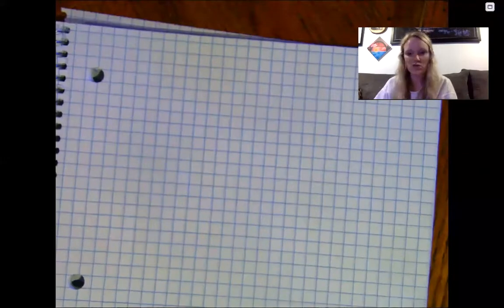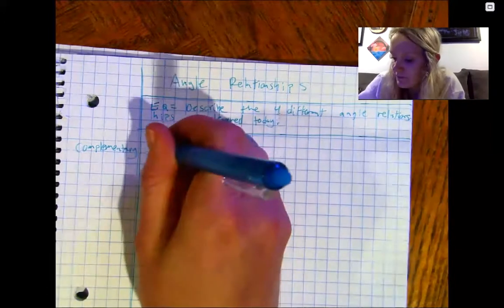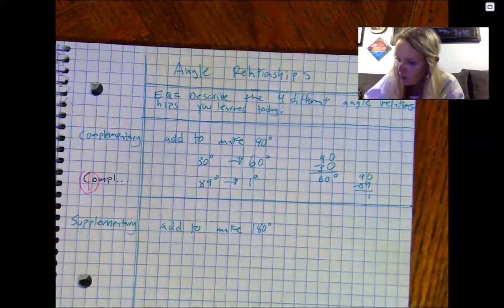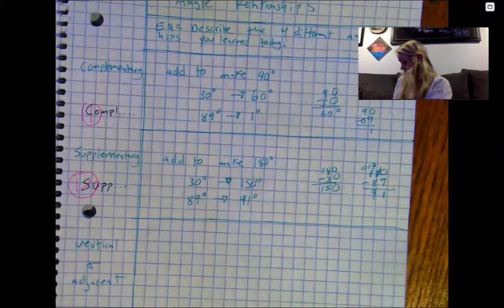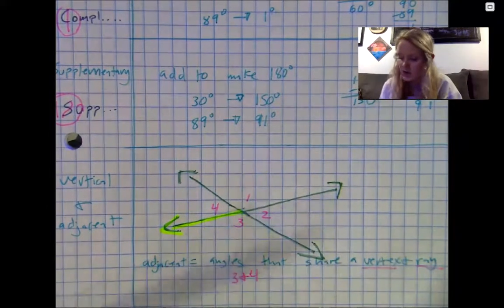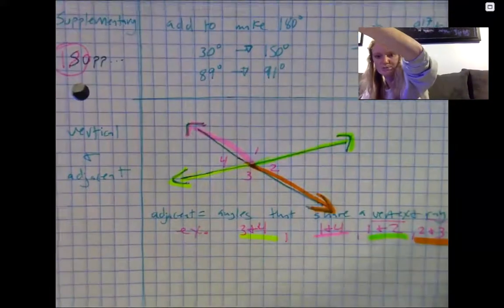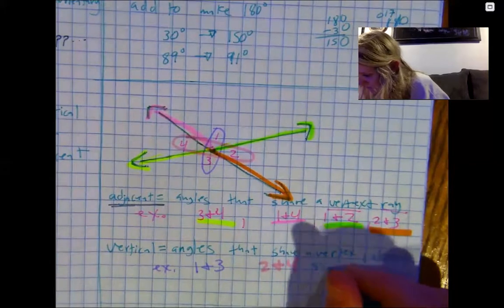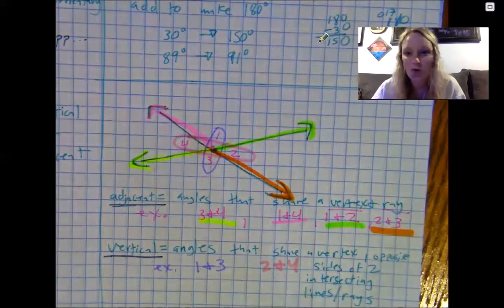Angles (Part 2)